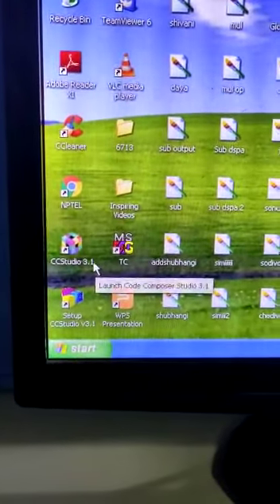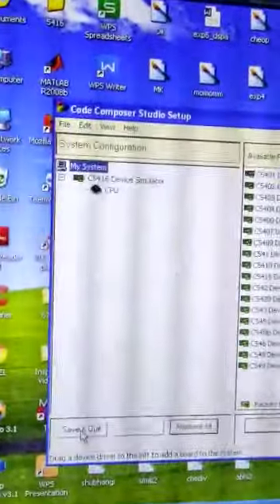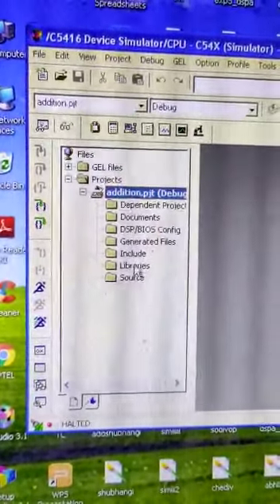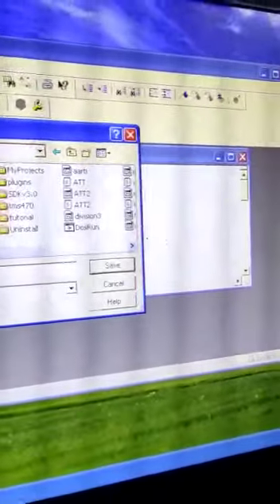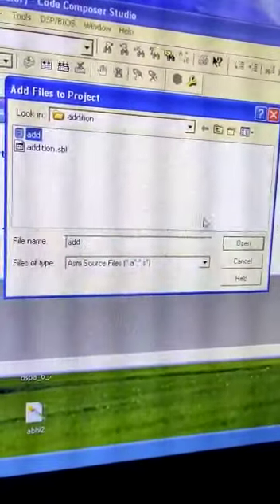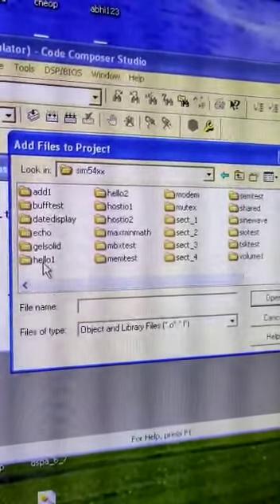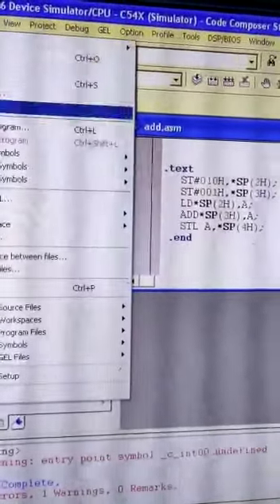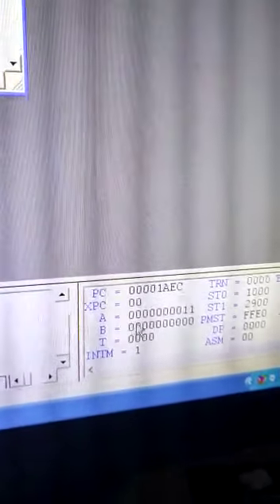Addition on TMSkit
This experiment shows a demonstration of additon program on TMS3205416 kit .